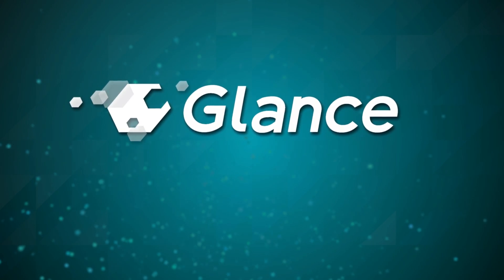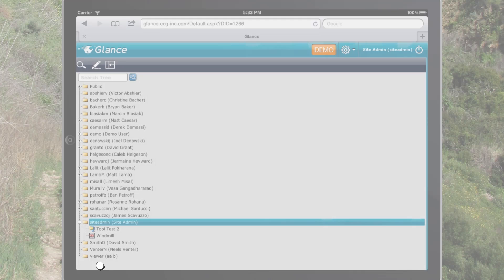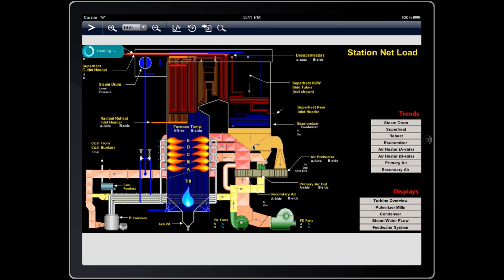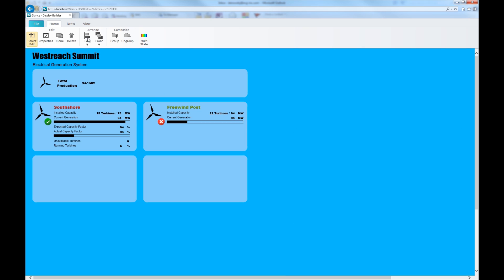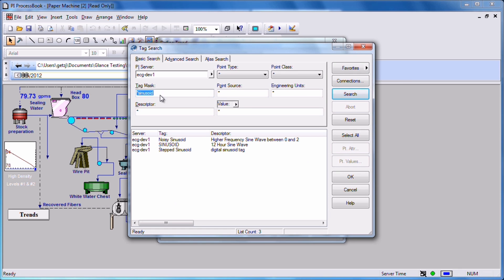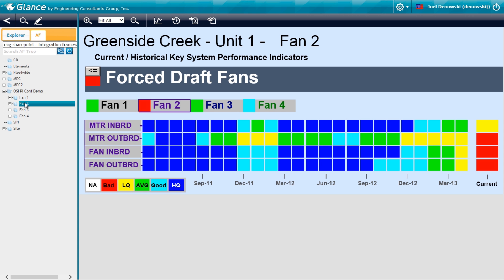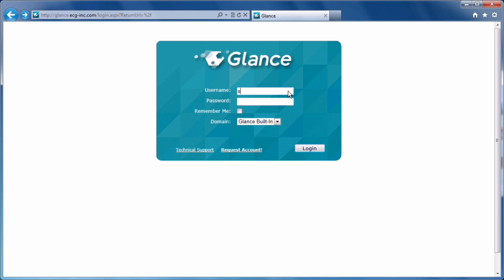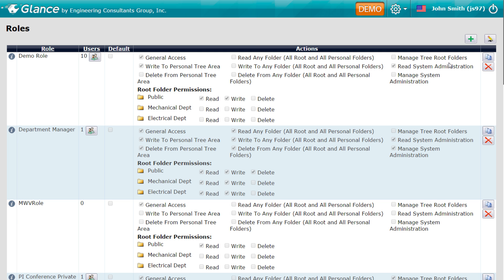Glance Graphical Visualization Client for OPC and OSIsoft PI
Glance connects OPC and OSIsoft® PI System® Users to their process data information in a Real-Time, HTML5 web-based environment that performs on nearly any mobile device or desktop.

to see more details about Glance.